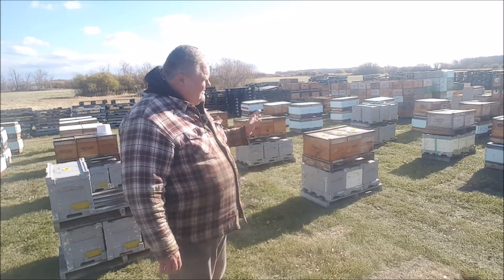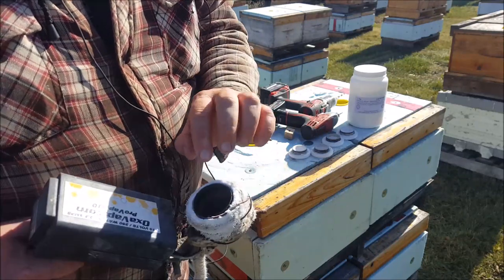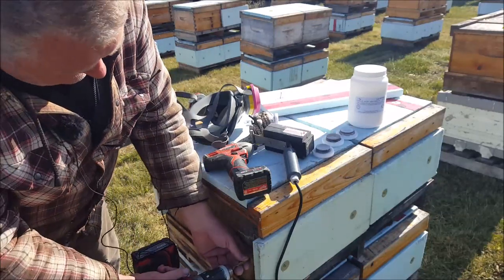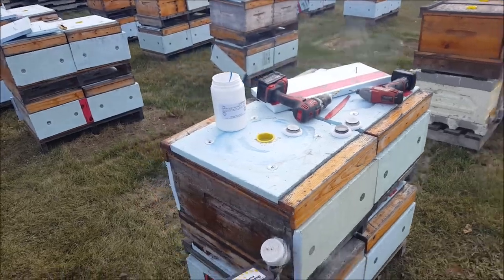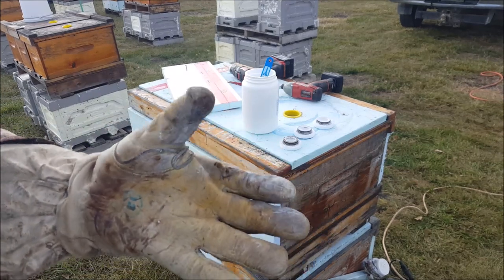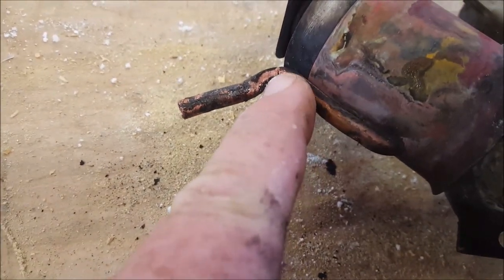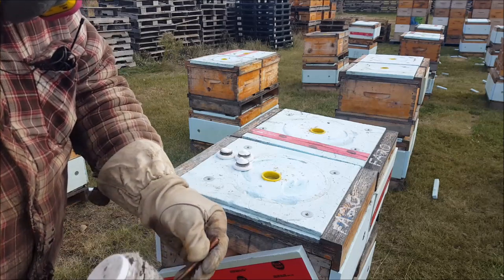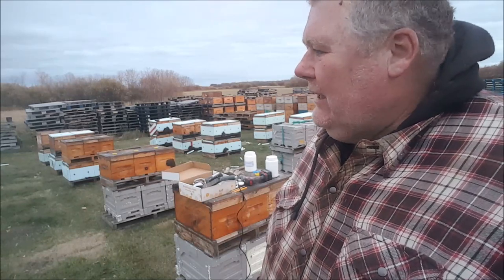OxaVap Provap 110 OAV Application - That Bee Man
The weather is getting colder and I wanted to do at least one round of oxalic acid vapour this fall.  I started out to do just that, today but fate had other plans.  Fortunately, my misadventure has restored some of my faith in human nature.

I have no connection with OxaVap other than the fact that I use their product to treat my bees.

0:00 Introduction
1:51 How I plan to proceed
8:08 Live demo
10:19 Treating hives
15: 13 Tube broken
15:26 ProVap 110 Breakdown!
16:41 New tube installed
19:00 Treating hives again
20:25 Cutting the tube shorter
21:17 Treating hives again (Darth Vader sound effects)
22:23 Conclusion